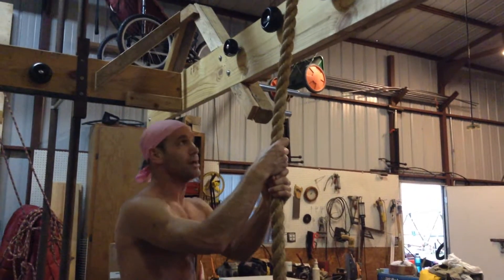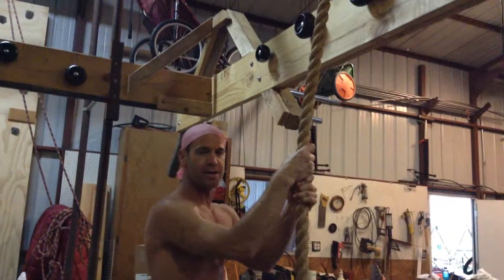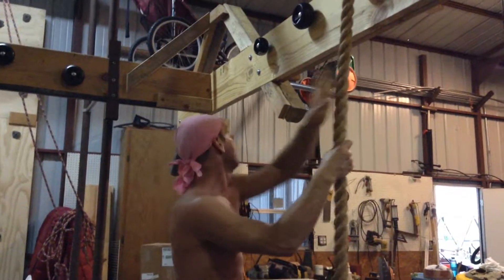Ninja Warrior training on a rainy Saturday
I added to our obstacles and demonstrate at our Ninja Warrior training headquarters